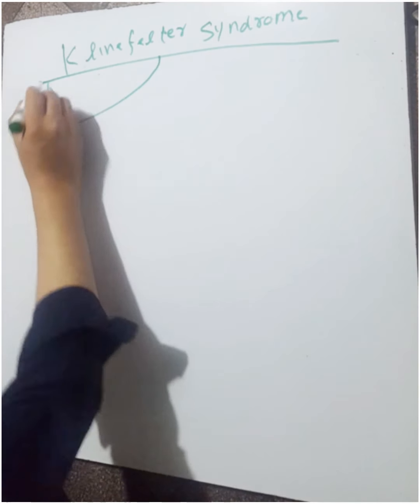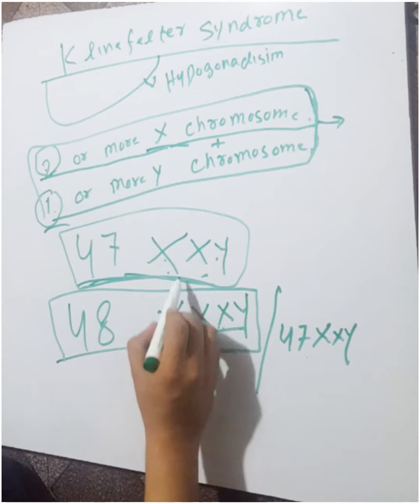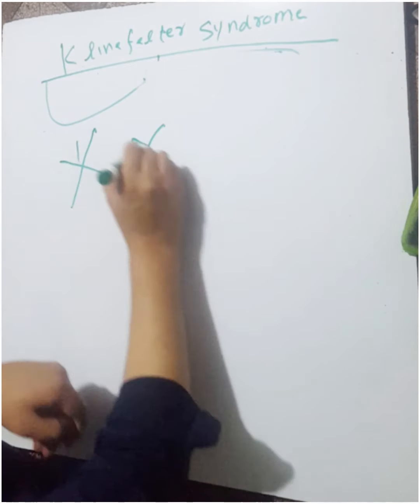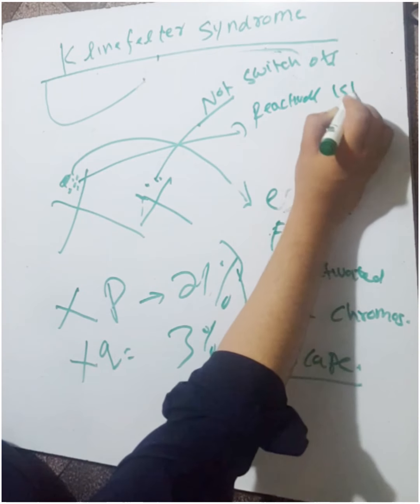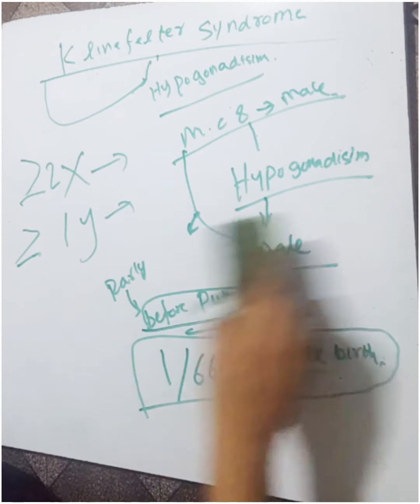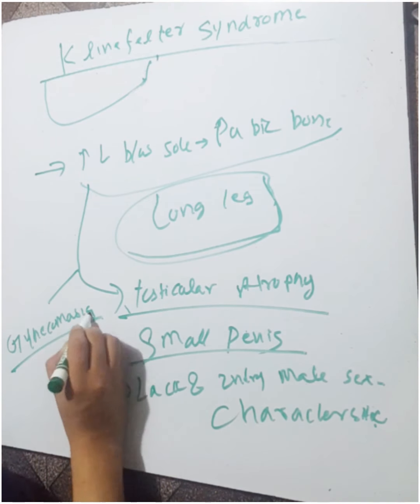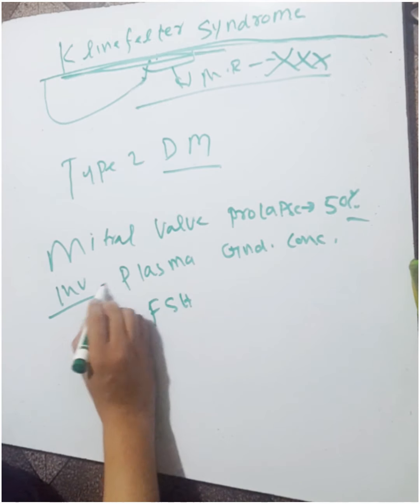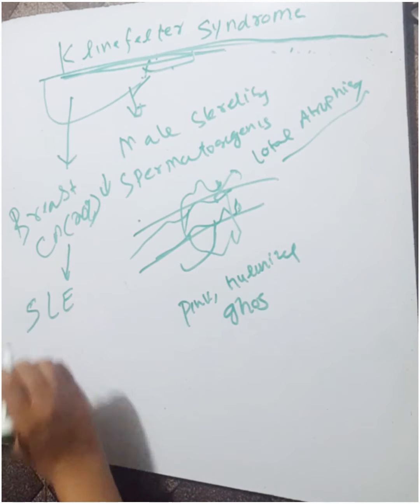klinefelter syndrome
klinefelter  syndrome. with Dr Ihsan medical lectures are the best of all medical lectures.
Males with XYY syndrome have 47 chromosomes because of the extra Y chromosome. This condition is also sometimes called Jacob's syndrome, XYY karyotype, or YY syndrome.Most males with 47, XYY, approximately 85%, are not diagnosed until they present with fertility problems. This means that the majority of 47, XYY men have a delayed diagnosis, with a median age of 17.1 years at diagnosis. The study reported 47, XYY syndrome occurs more frequent in infertile men.XYY syndrome is a genetic condition in which a male has an extra Y chromosome. There are usually few symptoms. These may include being taller than average, acne, and an increased risk of learning problems. The person is generally otherwise typical, including typical rates of fertilitysyndrome is a rare chromosomal disorder that affects males. It is caused by the presence of an extra Y chromosome. Males normally have one X and one Y chromosome. However, individuals with this syndrome have one X and two Y chromosomes. Affected individuals are the condition can bring challenges later in life. For example, guys with Klinefelter syndrome may be more likely to get some types of cancer and other diseases, like type 2 diabetes and osteoporosis, a condition where the bones become weaker later in life.XY gonadal dysgenesis, also known as Swyer syndrome, is a type of hypogonadism in a person whose karyotype is 46,XY. They typically have normal female external genitalia, and have a female gender identity. ... Such gonads are typically surgically removed (as they have a significant risk of developing canceof Klinefelter Syndrome

One common treatment is testosterone replacement therapy. It can start at puberty and can spur typical body changes, such as facial hair and a deeper voice. It can also help with penis size and stronger muscles and bones, but it won't affect testicle size or fertility.05-Oct-2019However, problems with their testicles prevent them from making enough normal sperm to father children. The vast majority of men with Klinefelter syndrome are infertile and can't father a child the usual way. Options for becoming natural parents are limited, but fertility researchers are working on new treatmentsKlinefelter syndrome (47,XXY) results from an additional X chromosome on an XY background; therefore, this condition affects only males.23-Mar-2020long-term outlook ( prognosis ) for people with Turner syndrome is typically good. Life expectancy is slightly shorter than average but may be improved by addressing and treating associated chronic illnesses, such as obesity and hypertension .Because TS is a chromosomal disorder, there's no cure for the condition. But a number of treatments can help: Growth hormone, either alone or with other hormone treatment, may improve growth and will usually increase final adult height — often into the normal range if treatment is started early enough.While short stature and infertility are the most prominent features, several other health and psychosocial implications interact to affect the sufferers' quality of life. Most TS sufferers also develop an underactive thyroid gland, a heart murmur and recurrent ear infections.They show a greater interest in males, more get married and their marriages are characterised by greater stability. Conclusion: 1. In spite of significant hormonal abnormalities, sexual activity in women with Turner's Syndrome is not completely avoided.Commonly seen dental health features in girls/women with Turner Syndrome: Variation in tooth eruption. Changes in crown and root development. Increased risk for root absorption or tooth loss during orthodontic treatment.